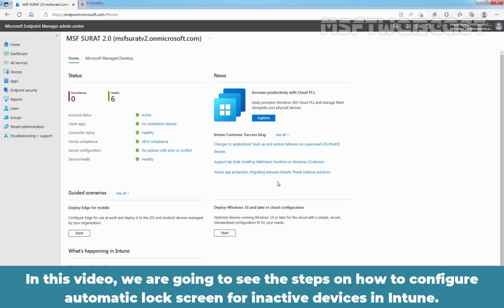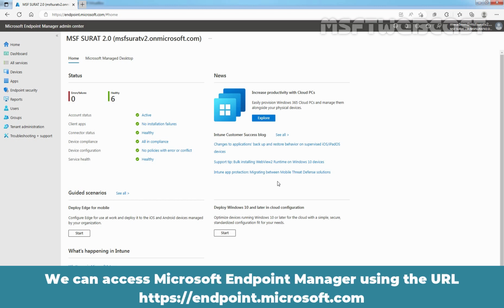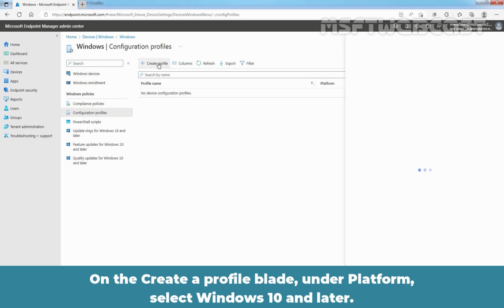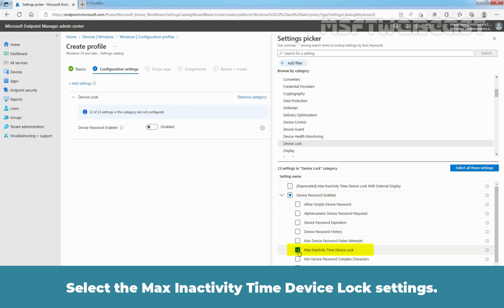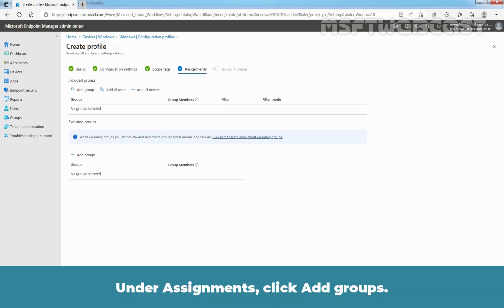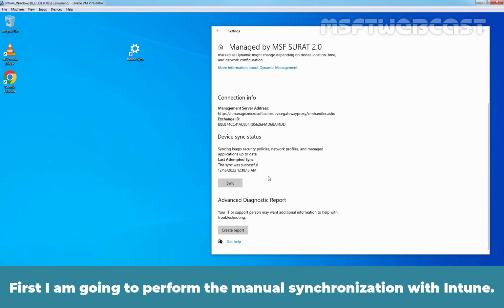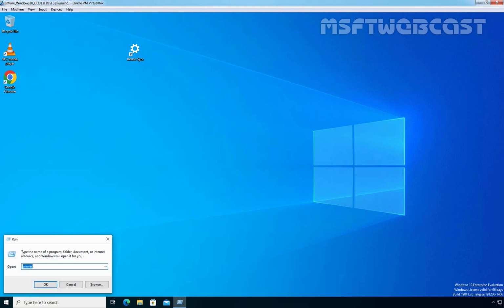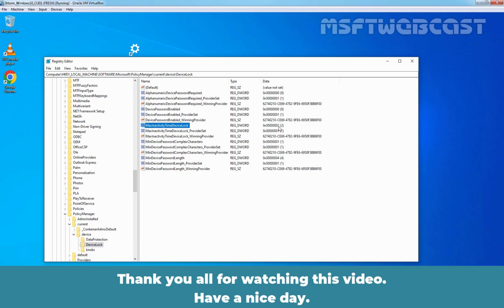29. Configure Automatic Lock Screen for Inactive Device using Intune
Microsoft Intune Beginners Video Tutorials Series:
This is a step by step guide on How to Configure Automatic Lock Screen for Inactive Windows Device using Settings Catalog in Microsoft Intune.